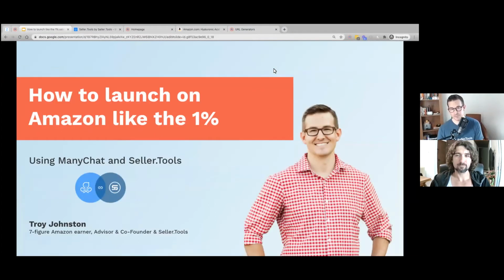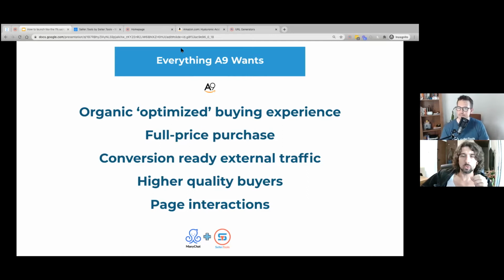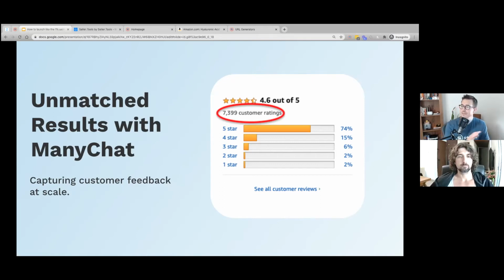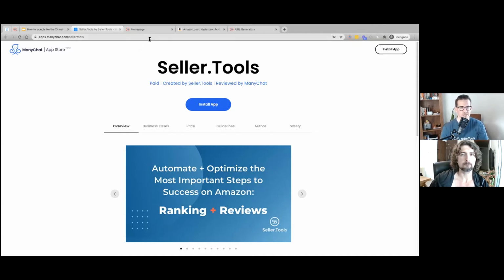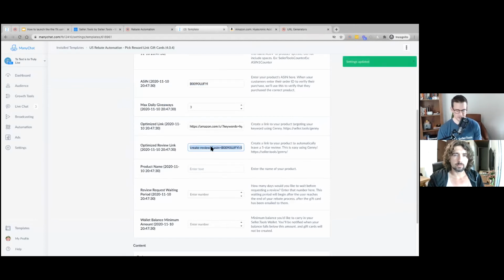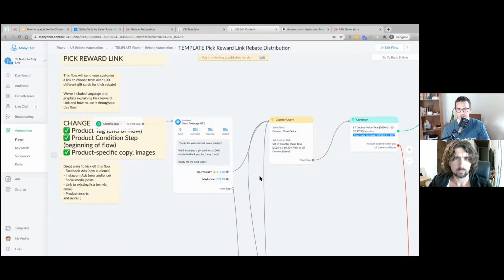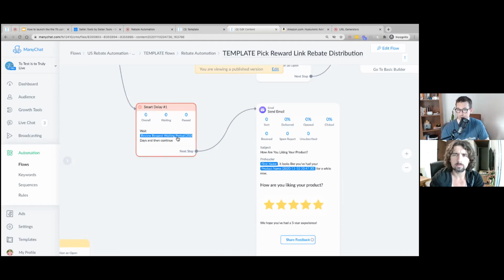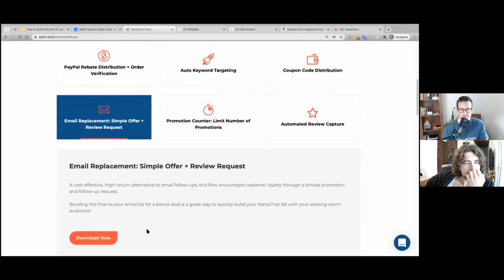How To Use ManyChat For Product Launches On Amazon [Step-By-Step With Free Templates]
Hi! Discover how to use ManyChat for product launches on Amazon and for getting reviews. My guest is Troy Johnston, co-founder at Seller.Tools, a useful tool for product launches, and more! (Code: VOVA1 = 1 free month)

So are you about to launch a new product on Amazon? Are you looking for a way to get reviews for your product as well? Well, this video has accurate tactics for both! Enjoy and use the timestamps below to navigate around =) Enjoy!

📌 Timestamps 📌

00:00 - What this video is about
00:30 - Troy tells his story
02:24 - Free ManyChat templates
03:00 - How to launch on Amazon like the 1%
06:24 - The rebate process (search find buy)
08:04 - Amazon A9 algorithm breakdown
15:30 - Troy talks about the basic free flow
20:21 - 80/20 of Amazon success (ranking and reviews)
27:07 - Amount of rebates that go through Seller.Tools
32:14 - Which market place Seller.Tools support
34:03 - ManyChat & Seller.Tools integration (step-by-step)
36:50 - Free URL generator (Genny)
44:25 - The rebate flow breakdown (step-by-step)
57:56 - What the Amazon TOS says about this?
01:03:08 - More free ManyChat flows
01:05:12 - 14 day free trial of Seller.Tools

📌 Seller.Tools YouTube Channel 📌

📌 Seller.Tools Facebook Group 📌

📌 Seller.Tools Facebook Ad Creation Free Mini-Course 📌

(Troy mentioned in the video, for those who want to set up a Facebook ad quickly)

(discover how to skyrocket your product to page 1 of Amazon)

(+25 interviews with experts to help you get better results on Amazon)

📌 Hashtags 📌